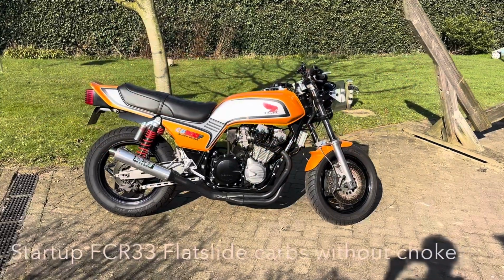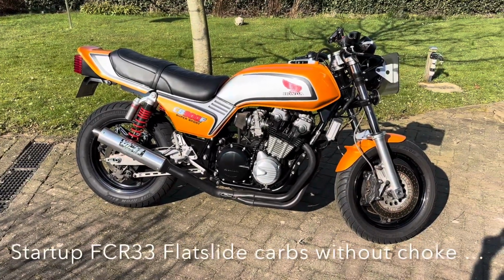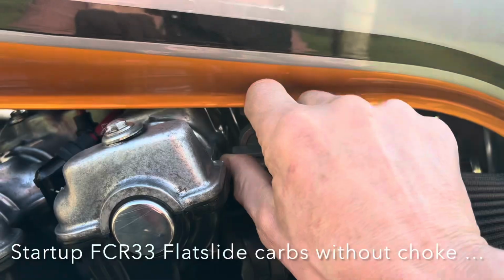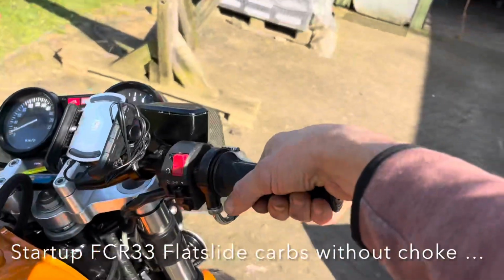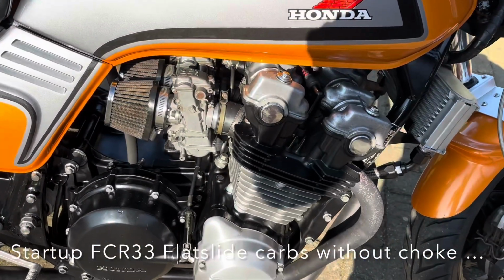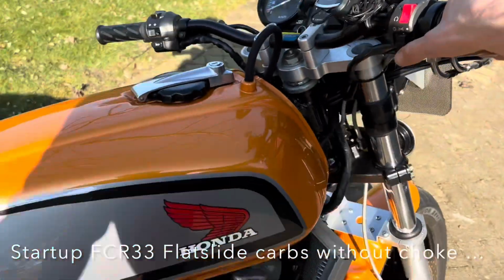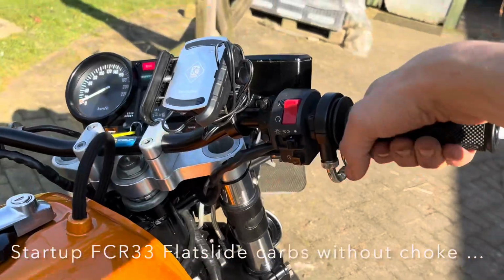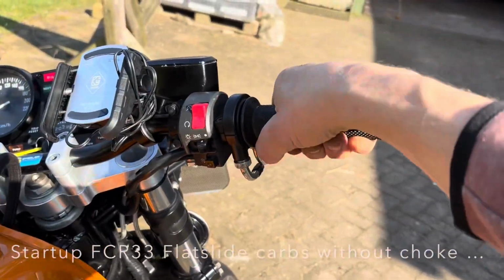Honda CB900F Bol d’or, FCR33 flatslides, no choke cold start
1st startup after 4 months parking in winter
CB900F with big bore 985cc kit
Keihin FCR33 flatslides with no choke knobs

Specs:
Fully adjustable ZX9R front fork with Wilbers springs
Elektronic sachs ignition
NGK iridium plugs
Wiwo ventilated brake disks
Spondon 4-pot calipers front
Radial B-King brakepump
Keihin FCR33 carburators (no choke)
985cc Wiseco big bore
Vf1000r wheels
Vance and Hines exhaust
Cb750 clocks
CB1300 Showa rear shocks
Barnett clutch plates
New Ford RS orange paint